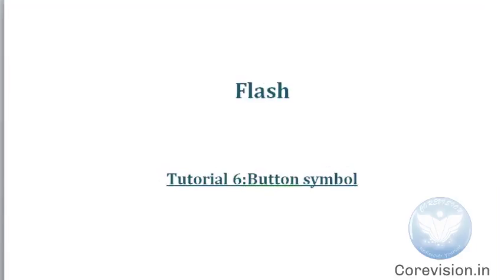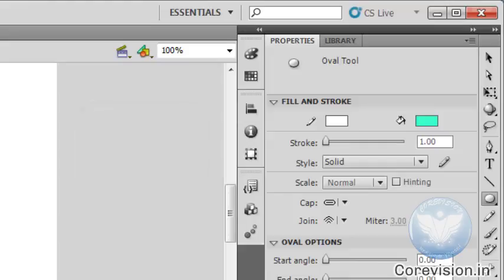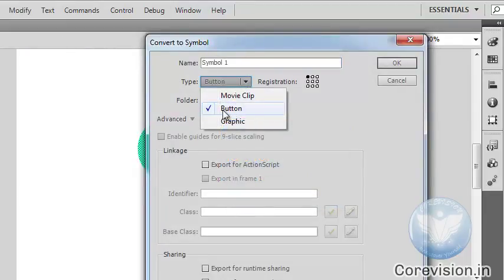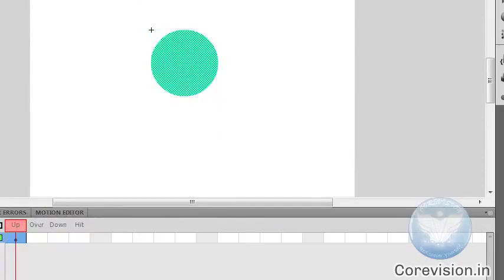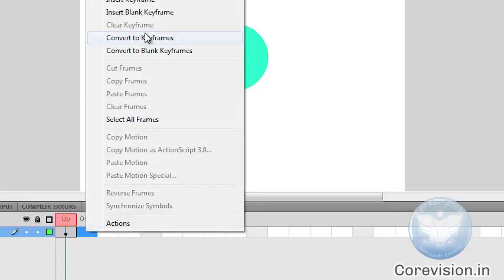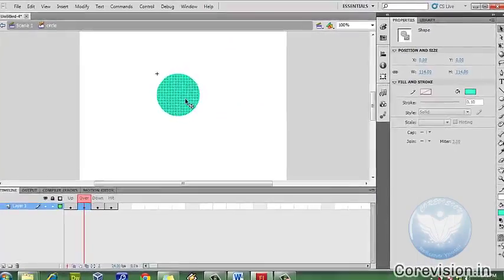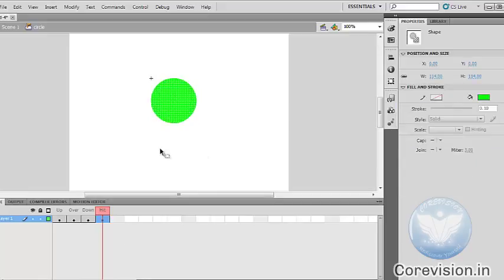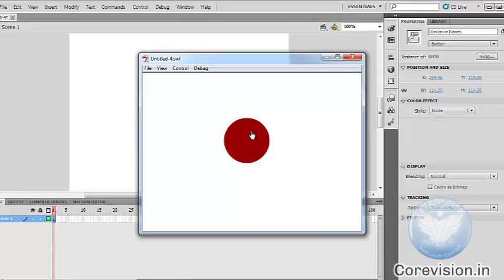05 Button Symbol - Adobe Flash